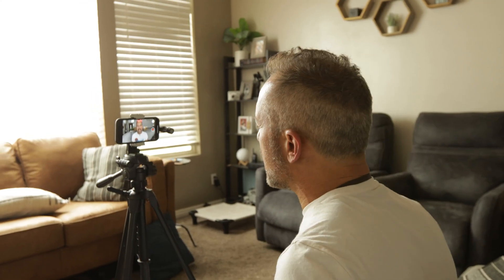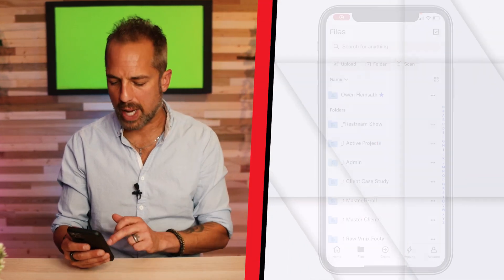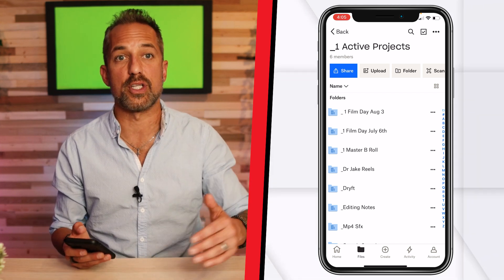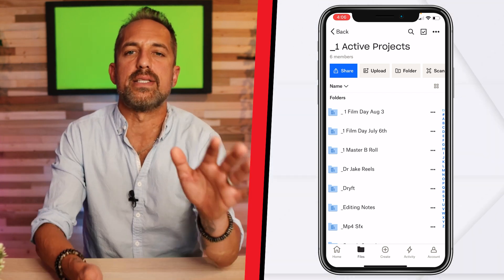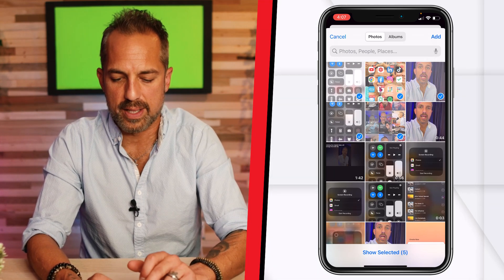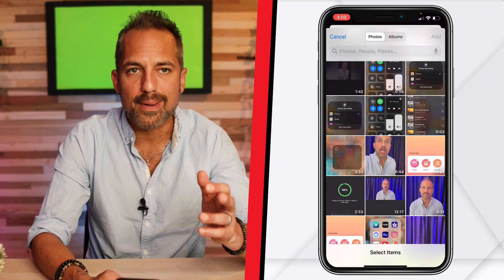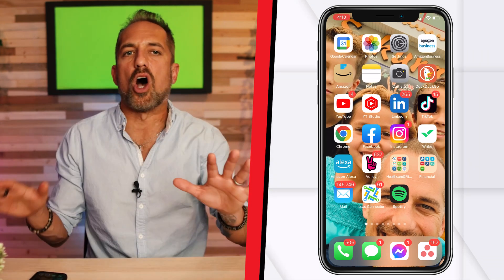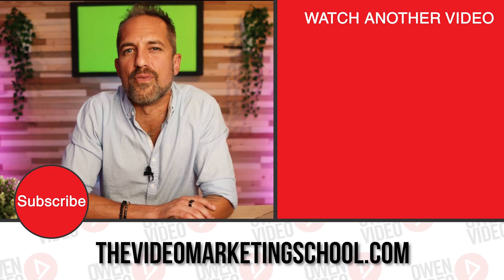Pro Workflows - sending files to your editor BEST WAY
Produce videos MORE efficiently using this one dropbox hack! In this video i'm going to show you  step by step, how I get a video from my phone to my editor without a hitch to speed up  my video publishing process!

0:00 Introduction
0:50 Why You Need to Use Dropbox
1:13 How I Organize Folders On Dropbox
2:30 IMPORTANT : Always Do This Before Uploading Footage
4:11 Uploading Footage
5:00 QUICK TRICK
6:00 Naming Files For Faster Results
7:40 Why Dropbox Is Better than Google Drive

🔥 Restream Live Video & Recording Studio
Start multi-broadcasting today or record your video podcast, add overlays, music and more with a FREE ACCOUNT 😎

🔥 Tubebuddy Plugin & SEO Tools
Rank your videos faster with Tubebuddy. Split test thumbnails, titles, get insider data and more with Tubebuddy 😎

🔥 Outsource Your Video Editing
You don't need to waste time editing your own videos. Video Husky is affordable & easy to work with for your talking head videos